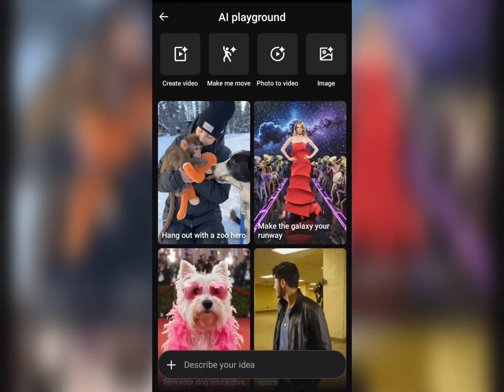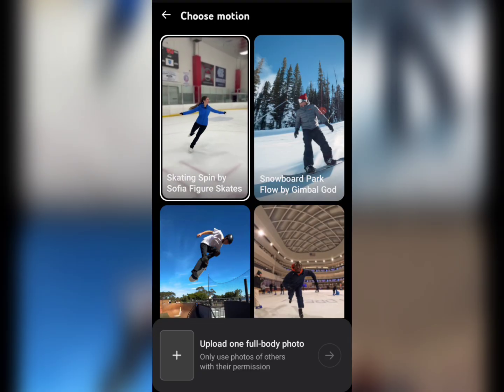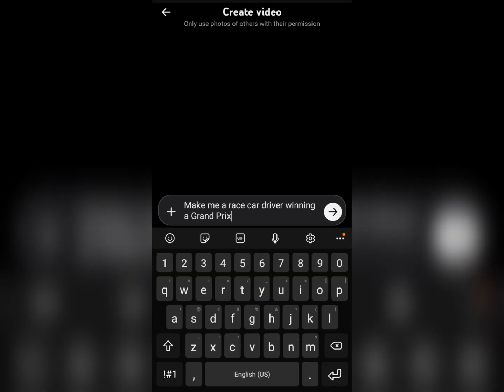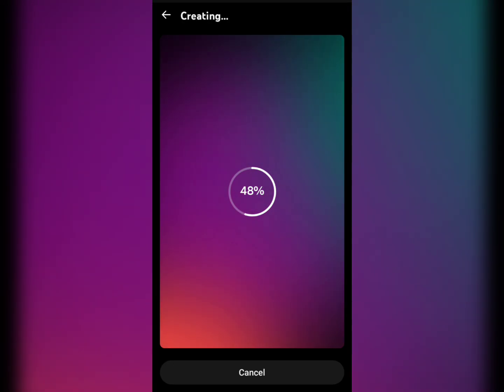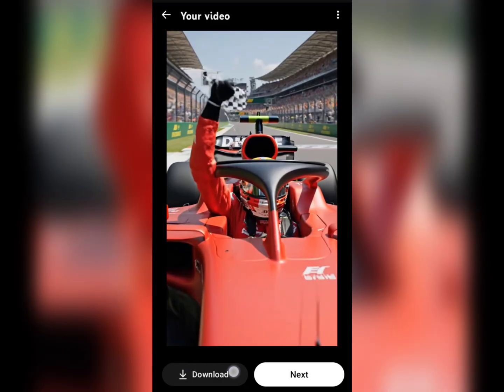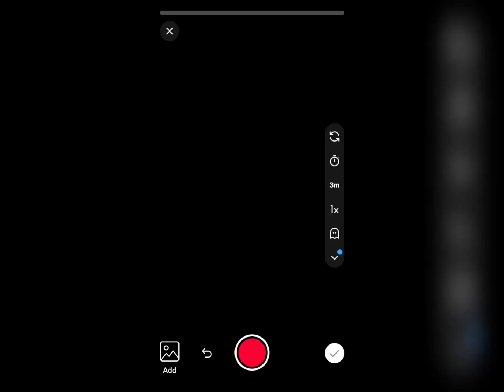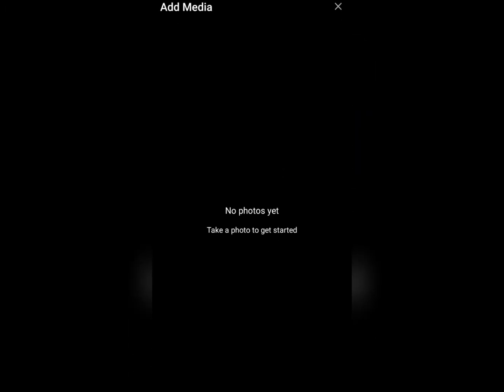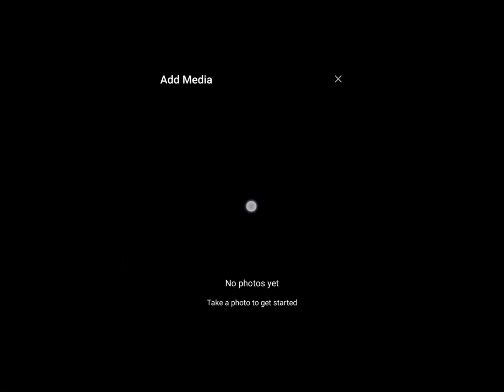How to Use YouTube AI Playground: Complete Beginner Tutorial for Shorts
​📥 Access in App: Open the YouTube App - Tap (+) Create - Select Shorts - Look for the Sparkle Icon (AI Playground).